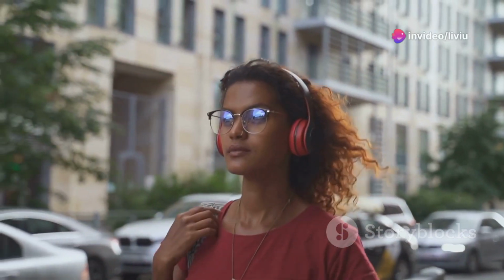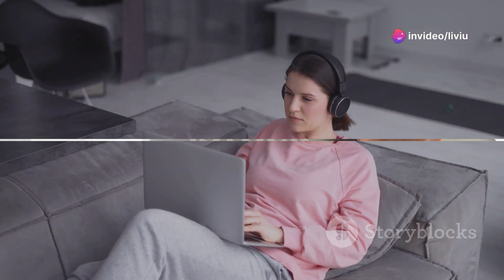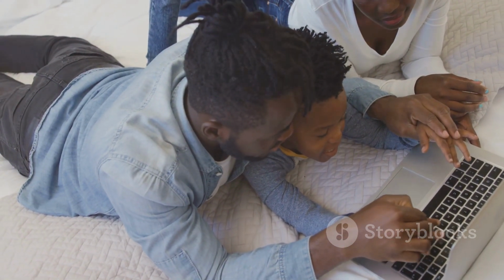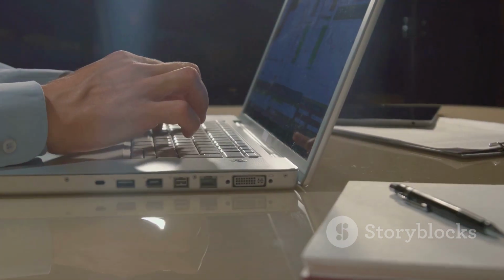Master iTunes on MacBook Air - The Ultimate Guide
Master iTunes on Your MacBook Air: A Complete Guide

Unleash the full power of iTunes on your MacBook Air. This comprehensive guide covers music management, video playback, podcasts, iTunes Store, Apple Music, and pro tips. Optimize your media experience now!